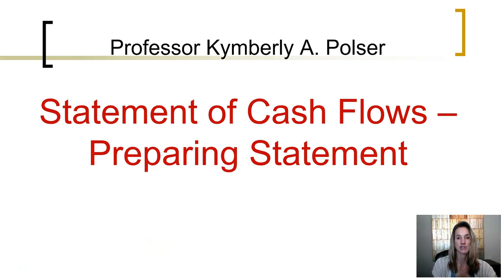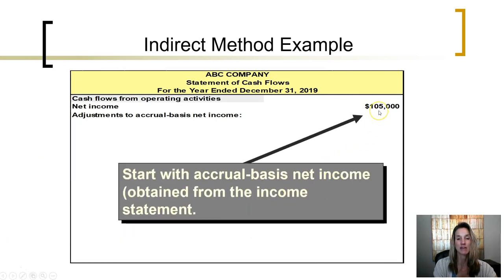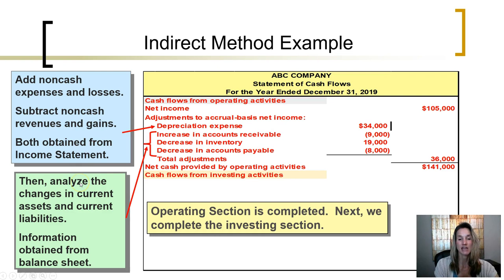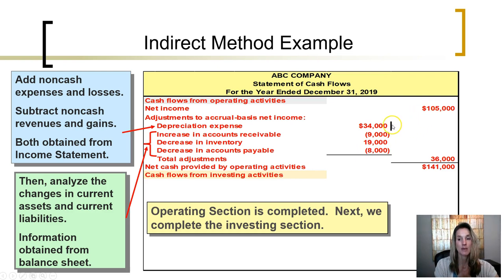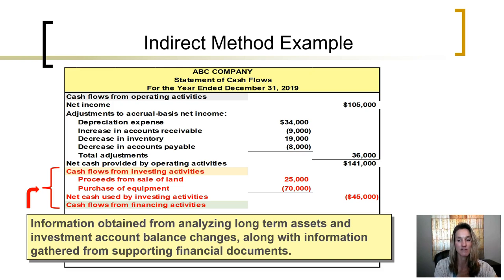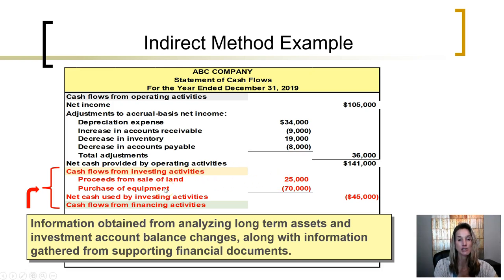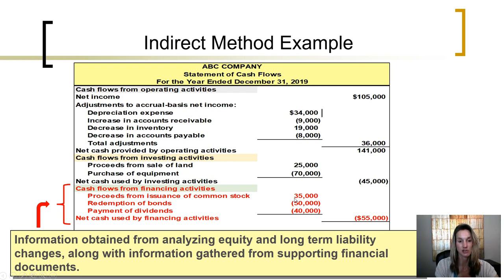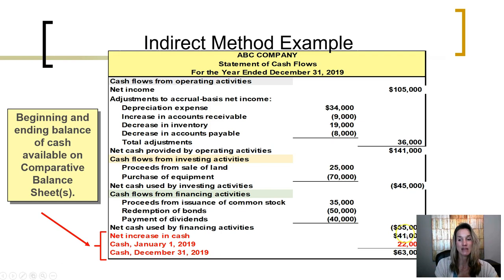Cash Flow Statement Preparation ch16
Financial accounting explanation and example of preparing the full statement of cash flows using the indirect method in the operating activities section.